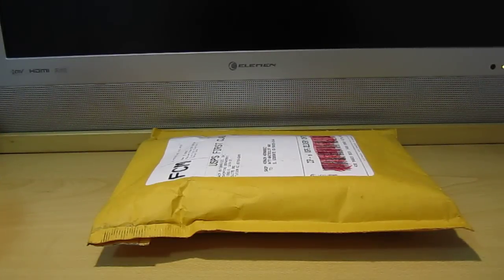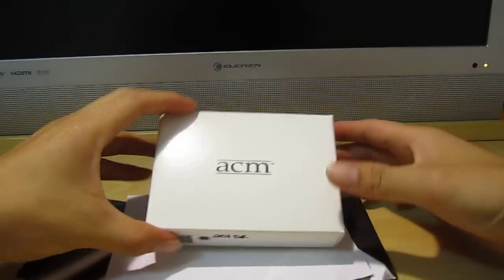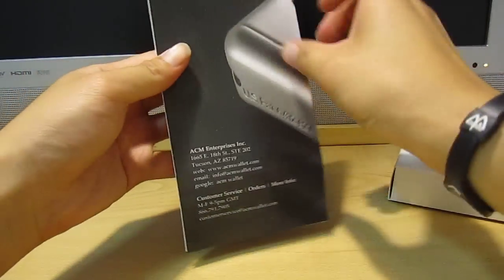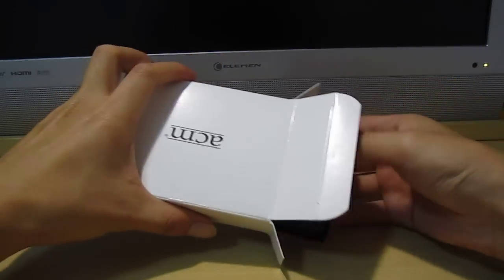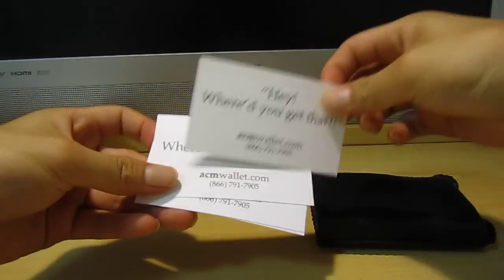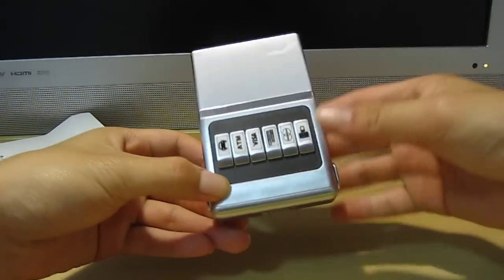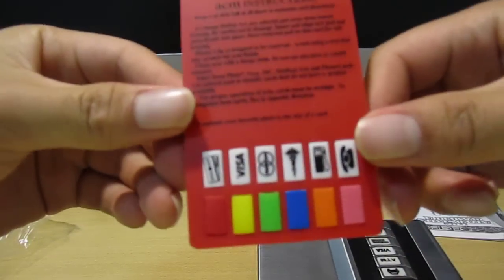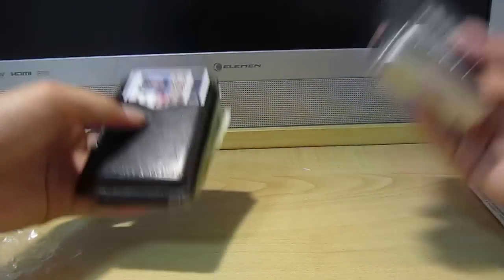Exploring ACM Wallet Unboxing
Didn't see too many unboxing online so i thought i would due one for any future customers interested in this product. I will try to do a review on this wallet after about a month. if you have any questions please ask.

They have 2 version:
6 card holder ($40-50)
12 card holder ($60)
they also due engraving and have many different colors
Shipping and handling will vary (I am from california it cost about $5.75)

If this video was helpful "like this" thank you